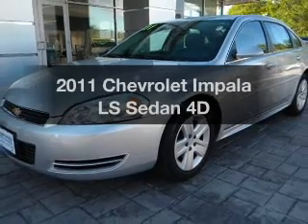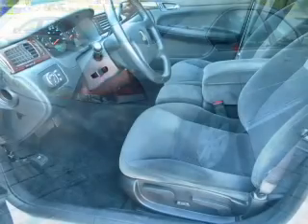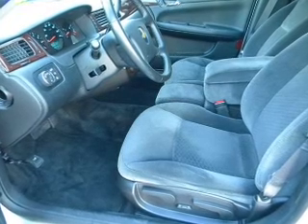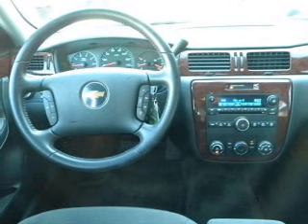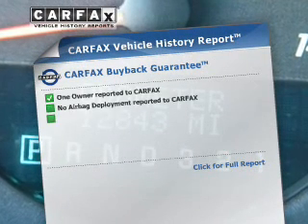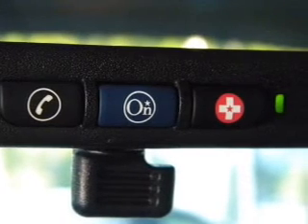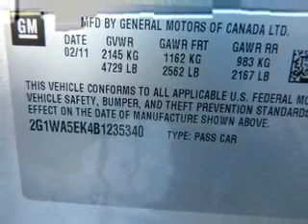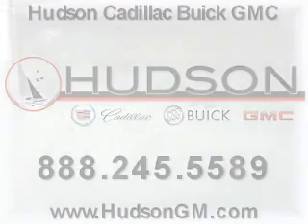2011 Chevrolet Impala - Poughkeepsie NY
Year: 2011
Make: Chevrolet
Model: Impala
Trim: LS Sedan 4D
Engine: 6 cylinder Flex Fuel 3.5 liter
Transmission:
Color: Silver Ice Metallic
Mileage: 12843
Address:
2023 South Road